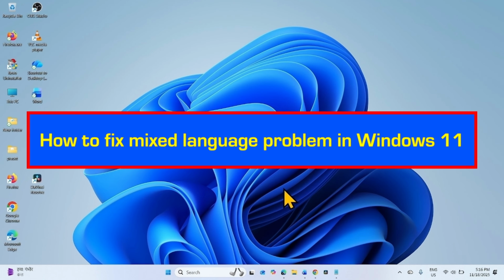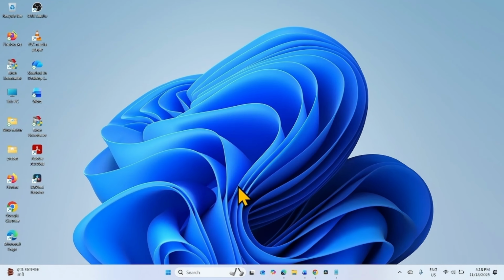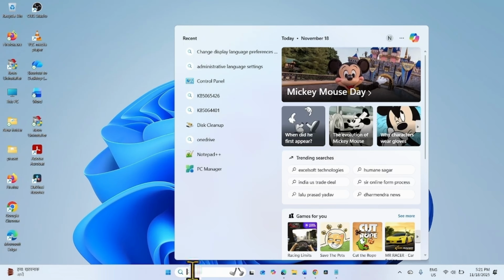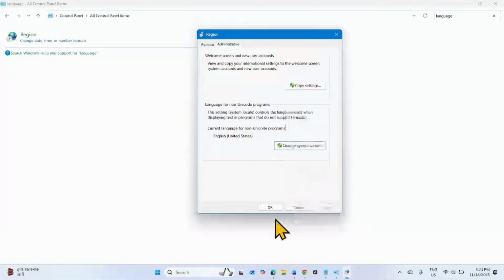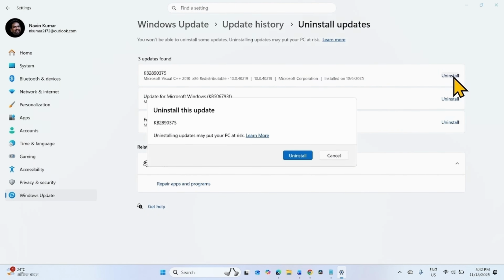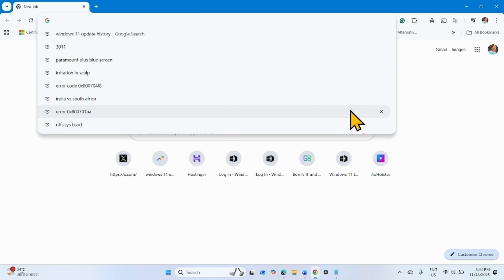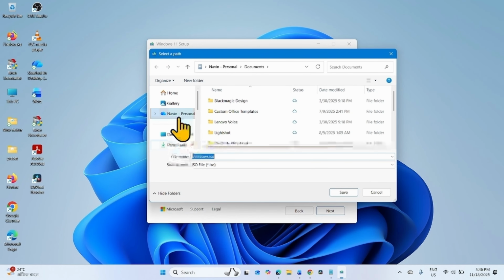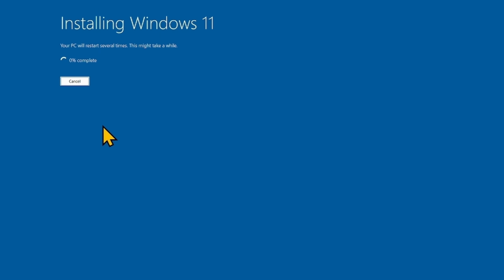How to fix mixed language problem in Windows 11